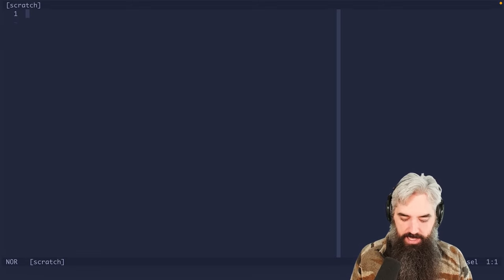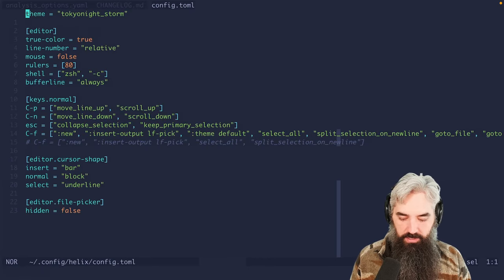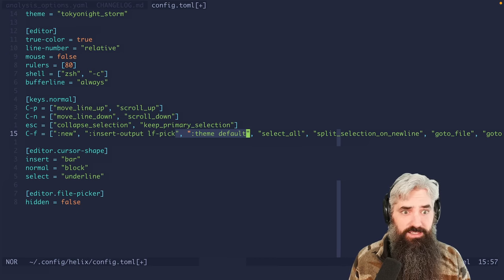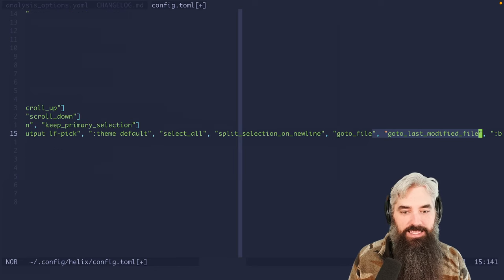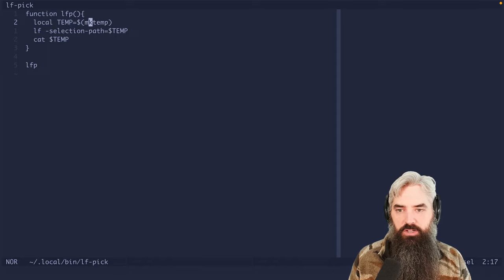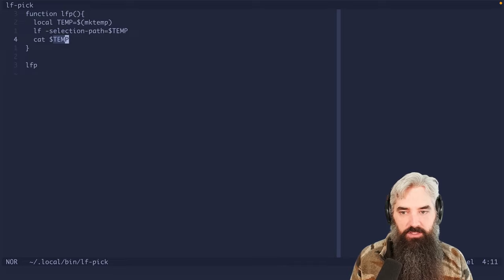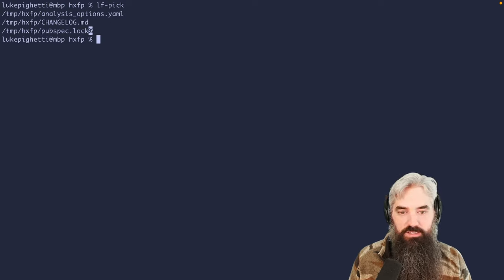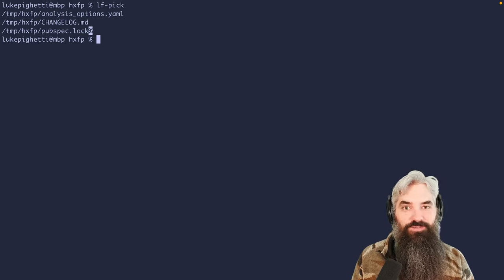Helix – tree file picker... TODAY?!?